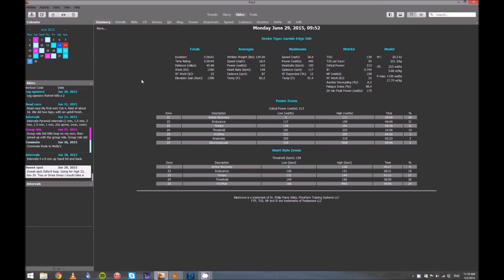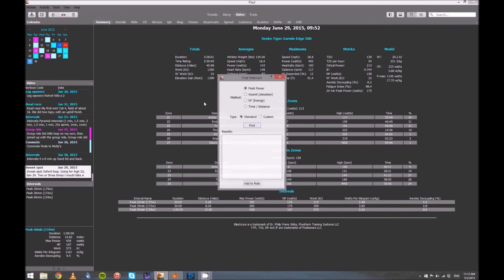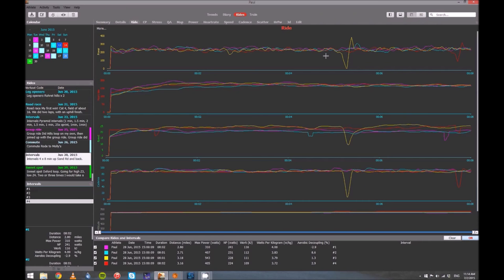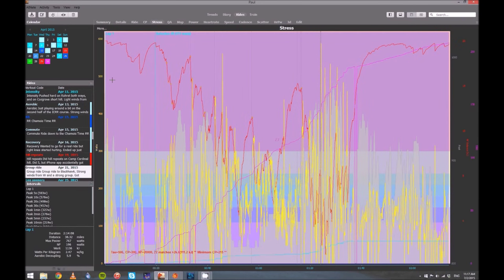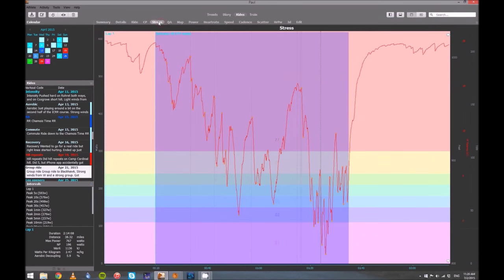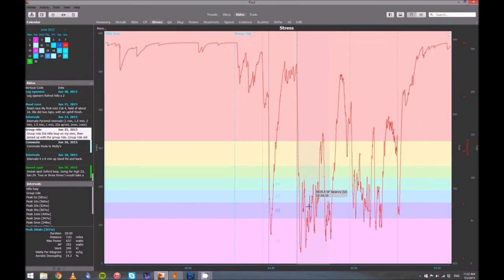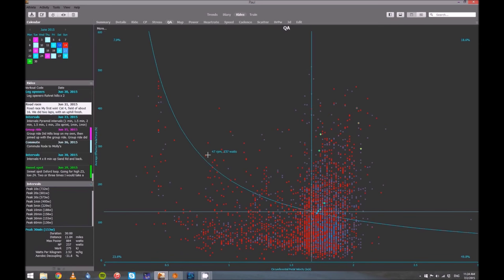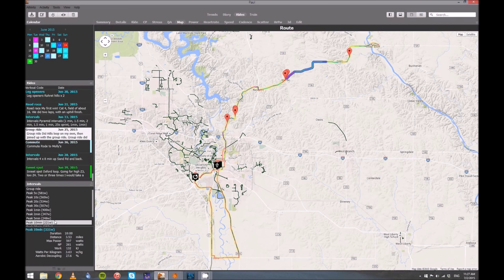Golden Cheetah: Analyzing your Ride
Golden Cheetah is very feature-laden, and sometimes it can be hard to know which features to use and how to use them. In this video I talk about some of the most important tools in GC to analyze individual rides.